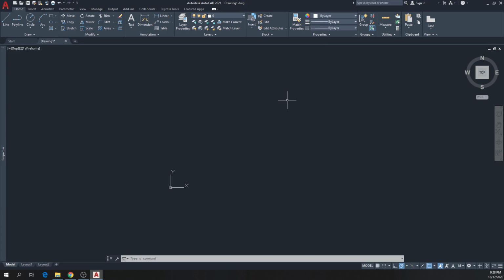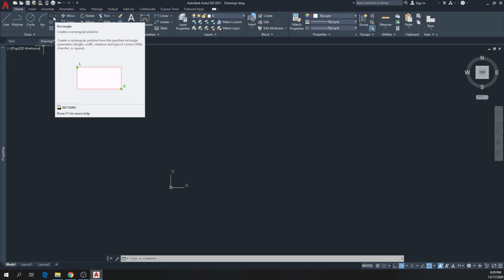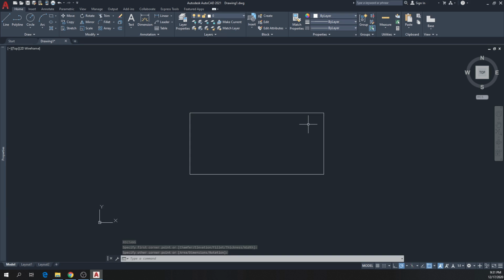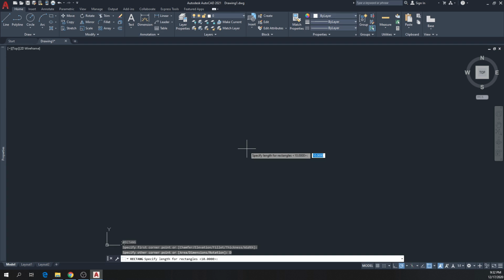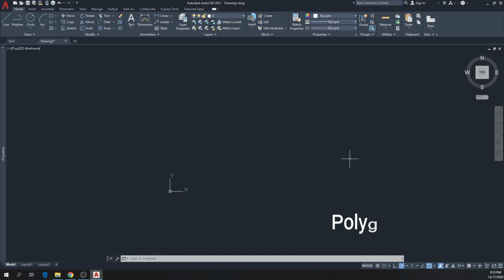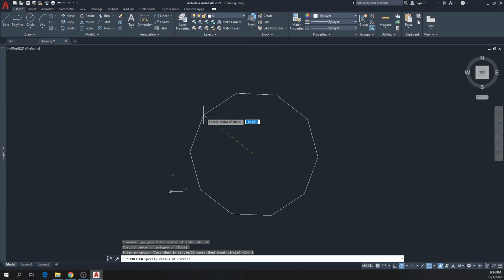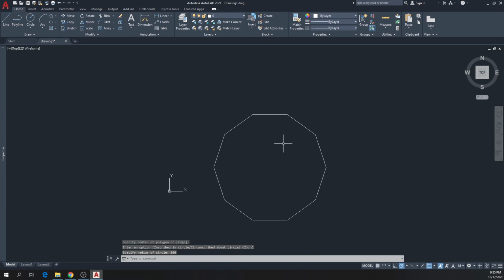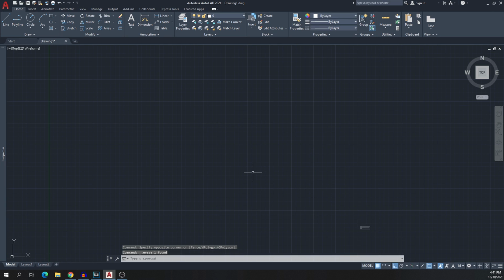Autocad for Beginners| How to use Rectangle, Polygon and Ellipse in AutoCAD 2021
Hello everybody,

  I this video about Autocad 2021, I will teach you about useful commands, hot keys and shortcuts that can be used in all version of autocad softwares.
  So, now I will tell you about three Autocad commands, it's about rectangle, polygon and ellipse.
  So will learn how to use and draw line, polylines, circle and arcs.

  So let's fun and learn Autocad 2D.